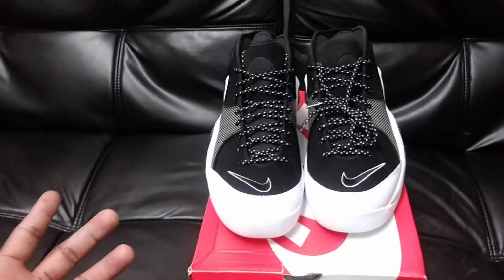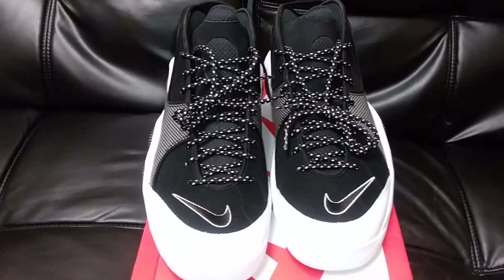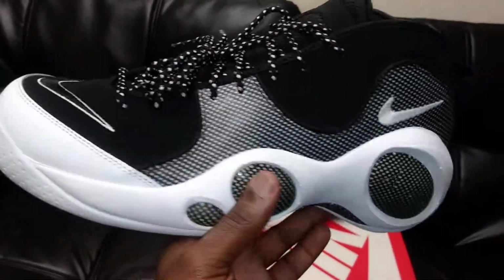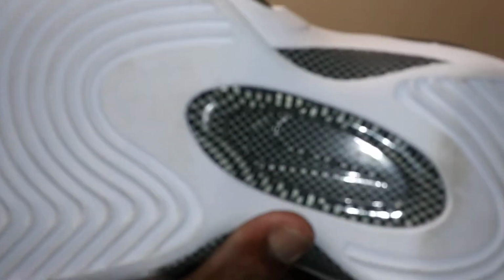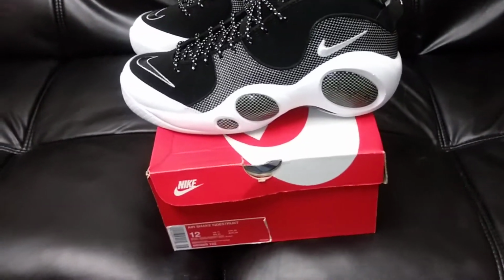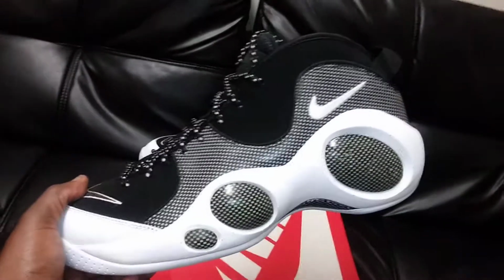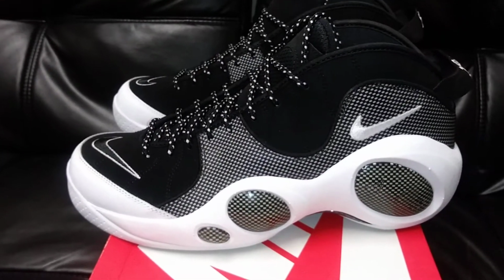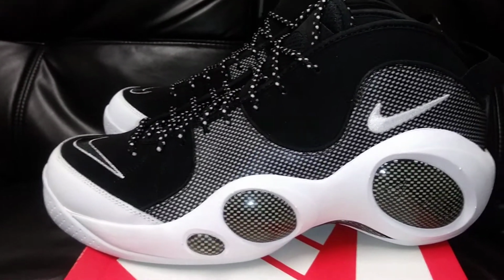Nike Zoom Flight 95 retro Jason Kidd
One of my favorite sneakers of all time...
How do you guys feel about the Zoom Flight Collection that were big back in the 90s?